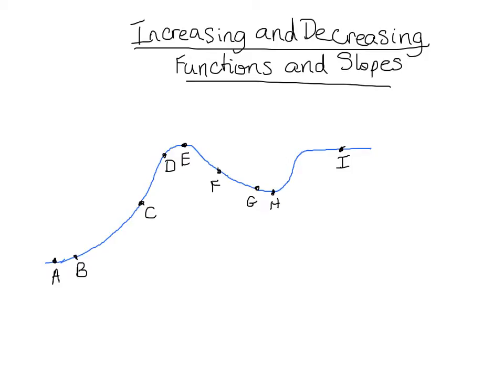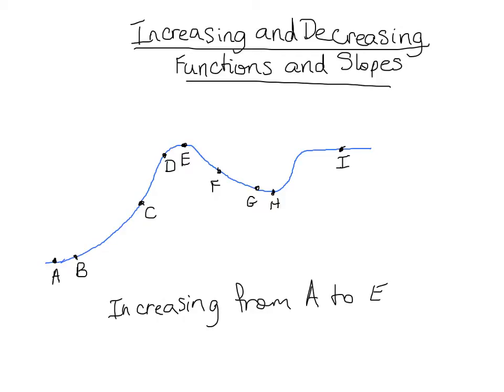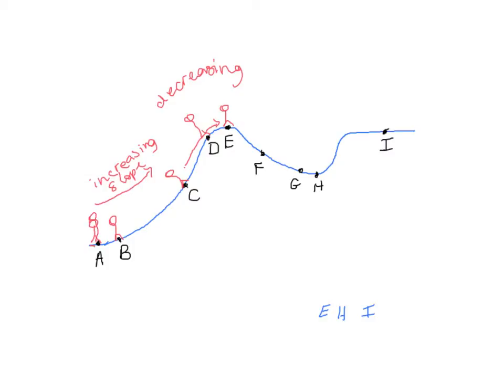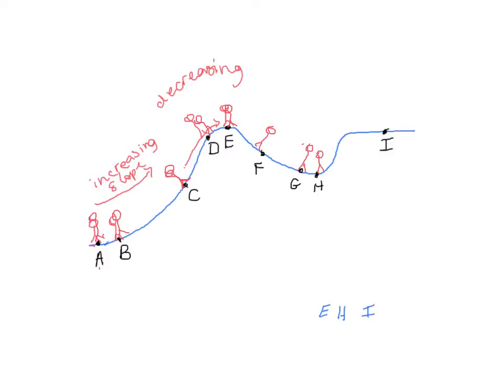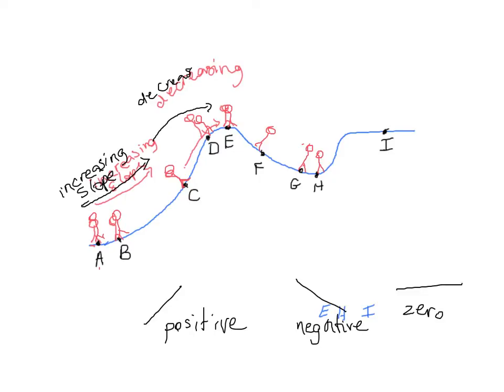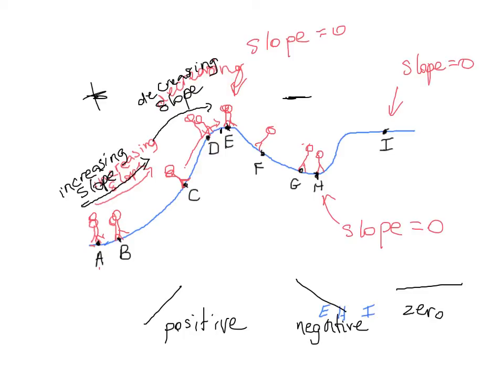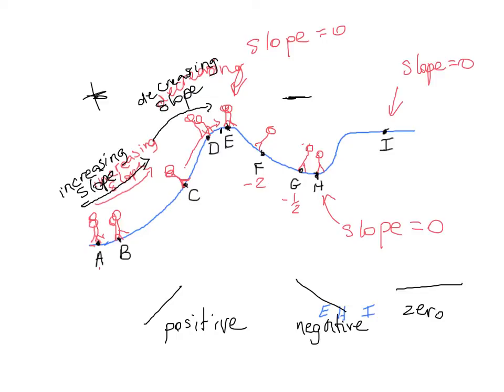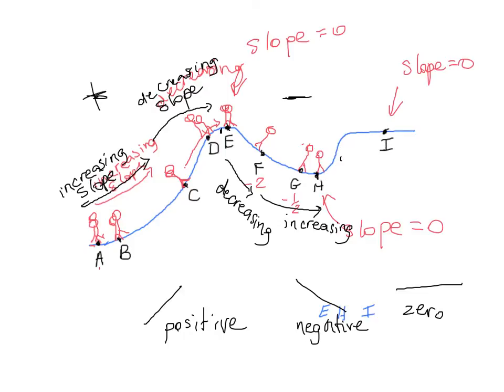Increasing/decreasing functions/slopes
Increasing and decreasing functions and slopes